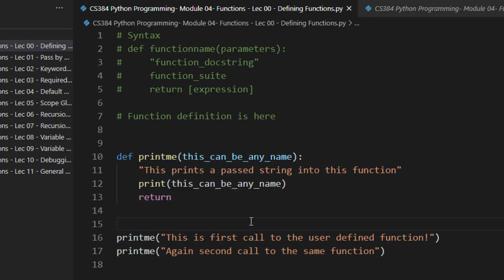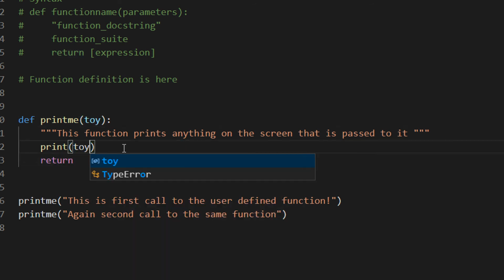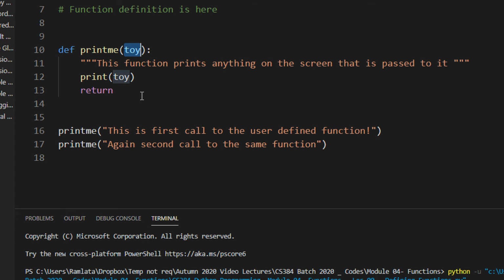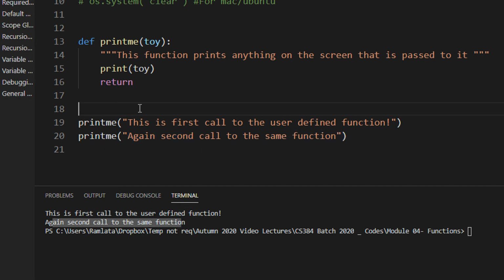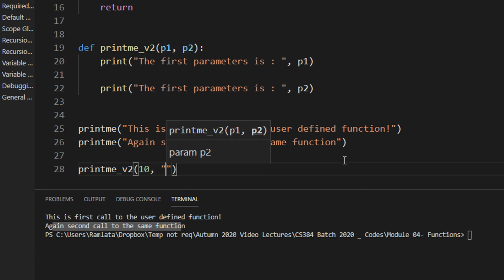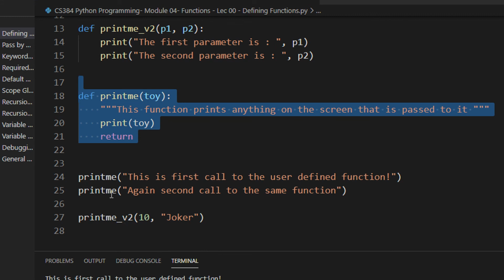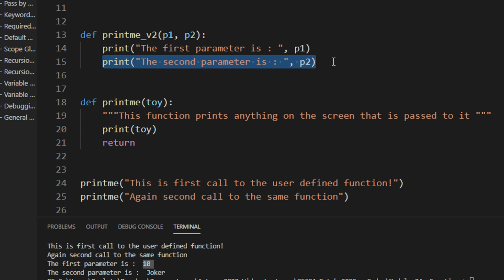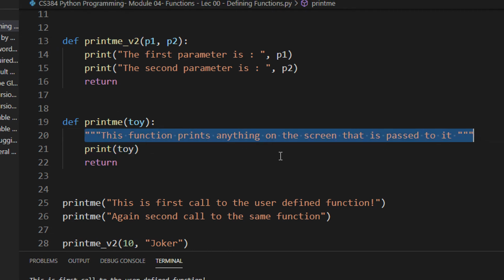CS384 Python Programming Module 04 Functions Lec 00 Defining Functions